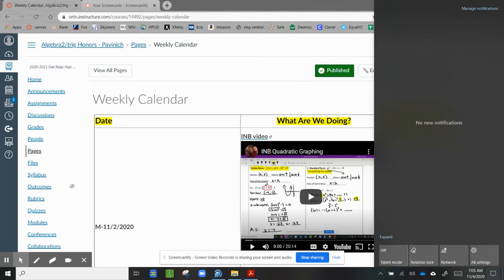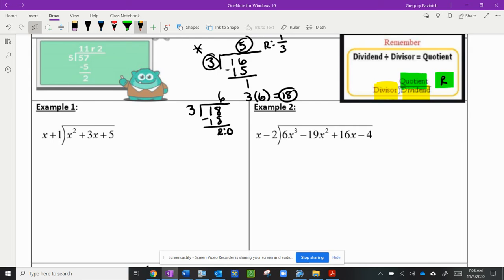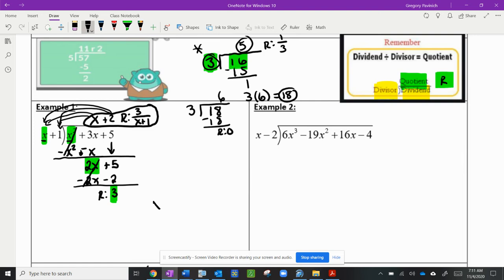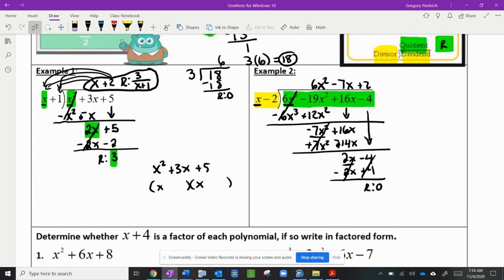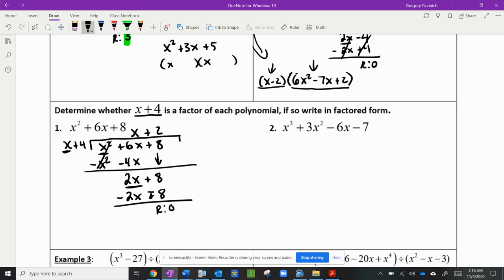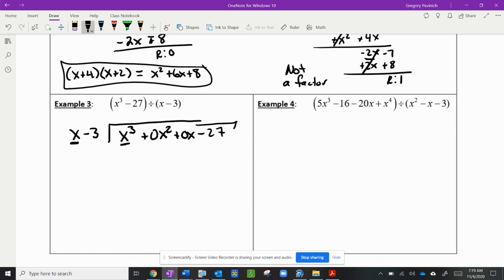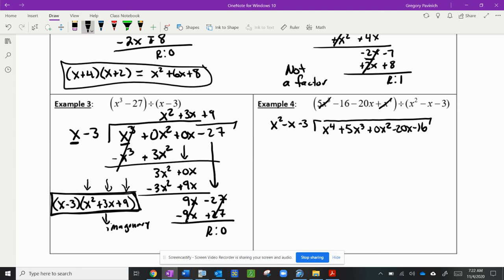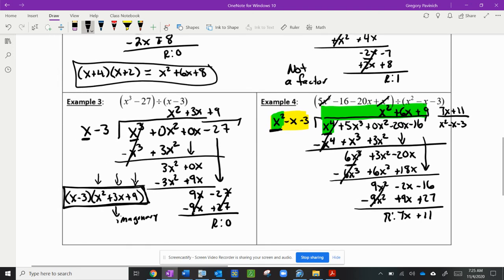Long Division INB